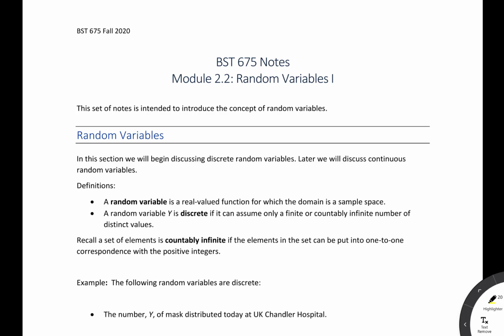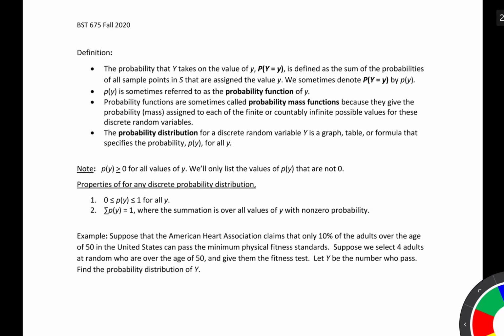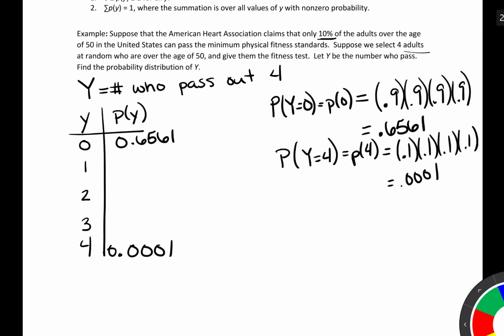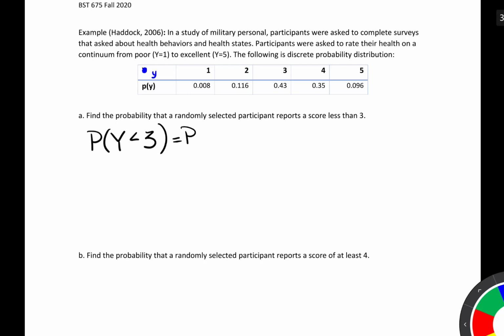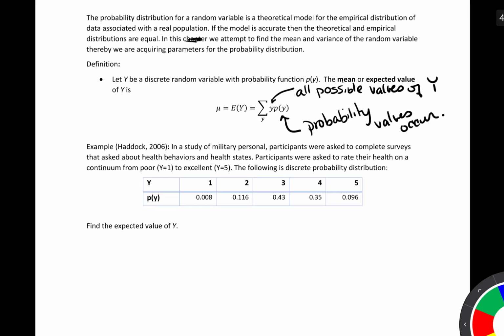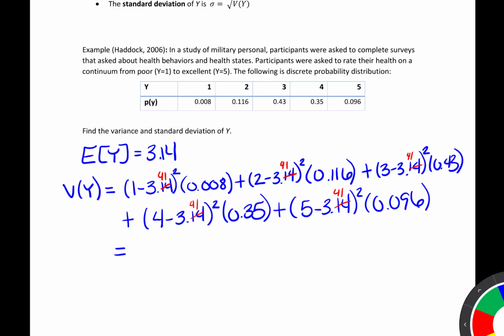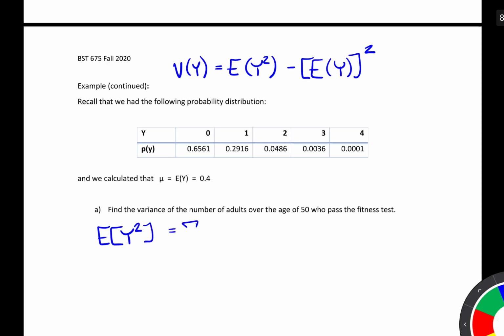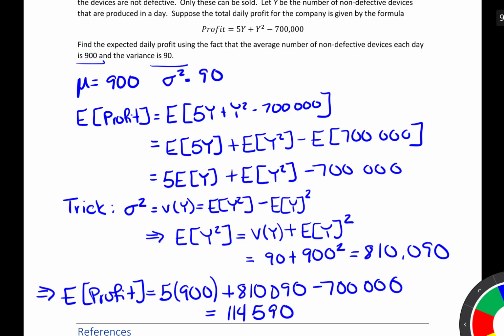BST 675 Module 2.2 Lecture